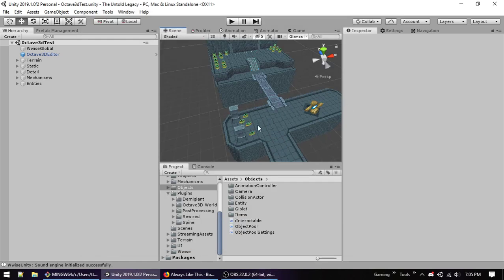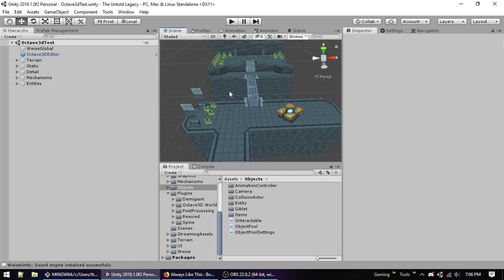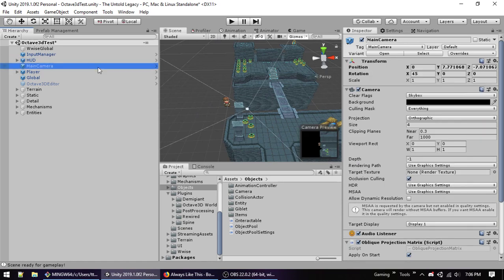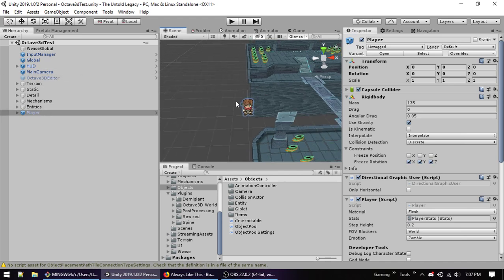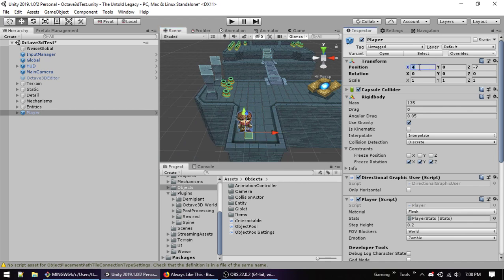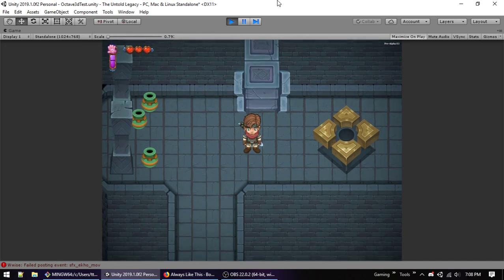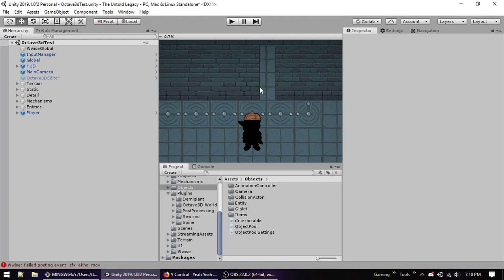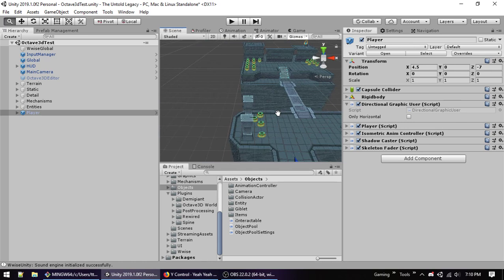Testing Your Level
In this tutorial, I'll show you how to test the new level as a player that you've created with the level editor.